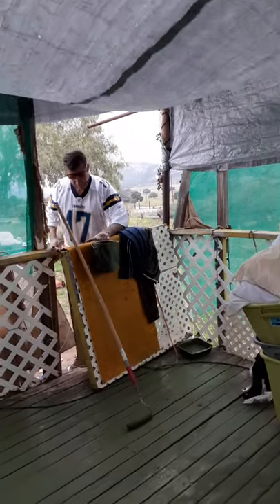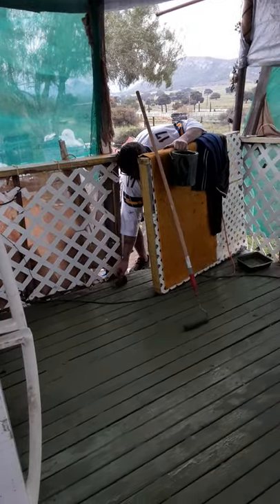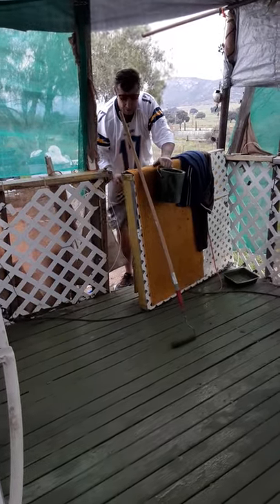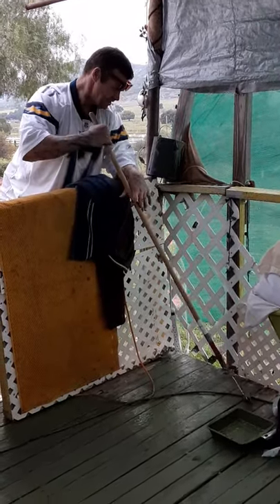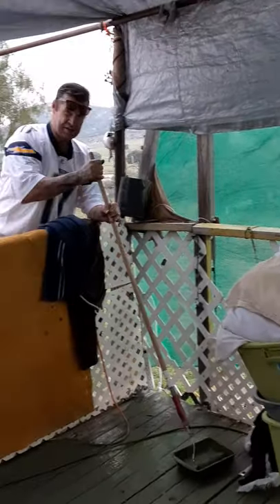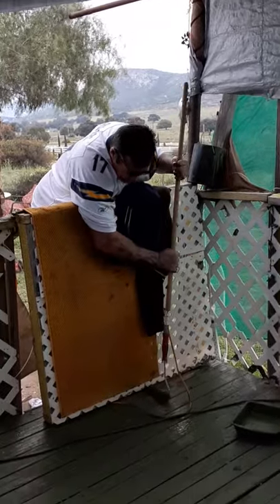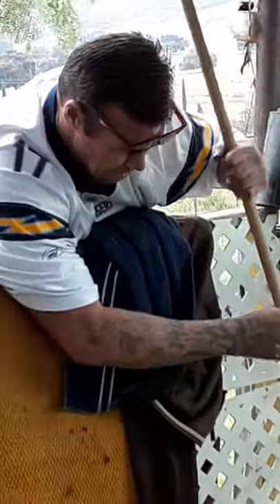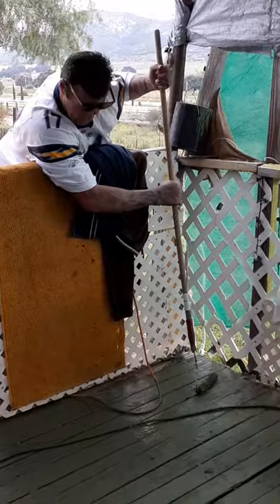Painting. 101 with Robert....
How to paint...a deck